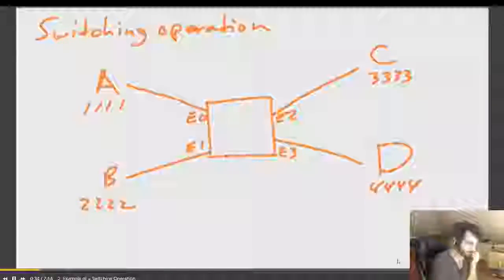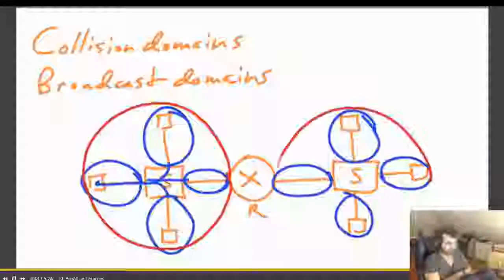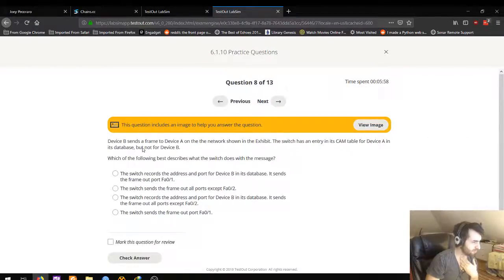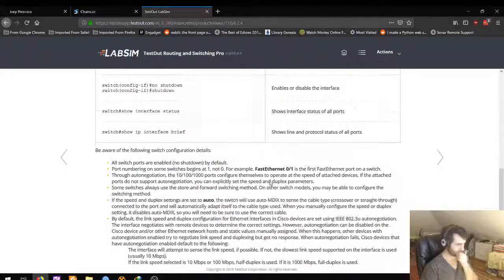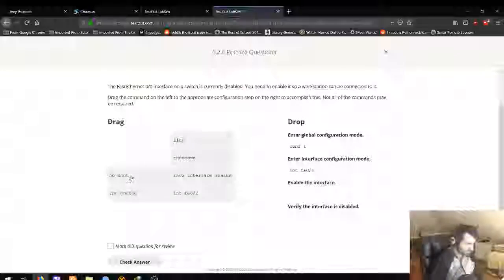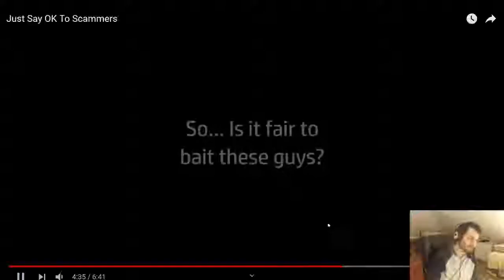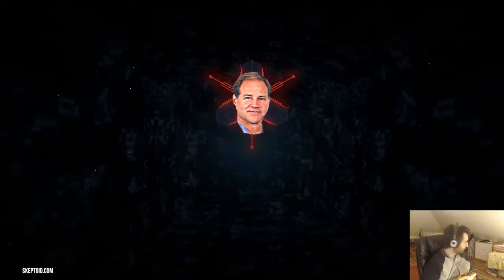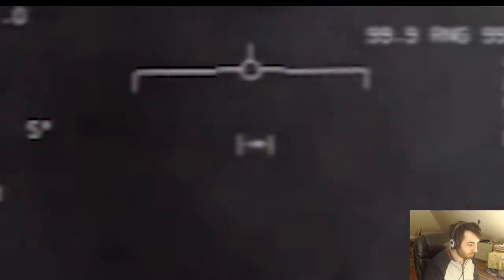Learning random shit